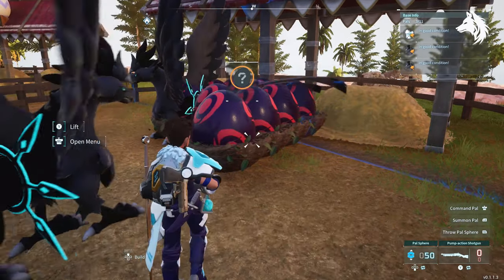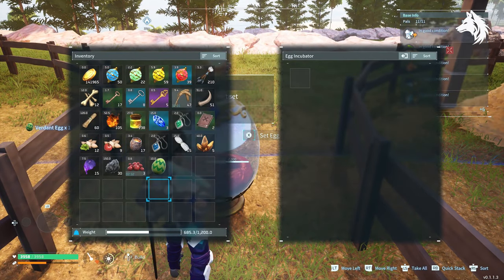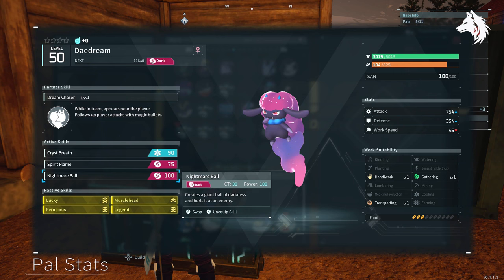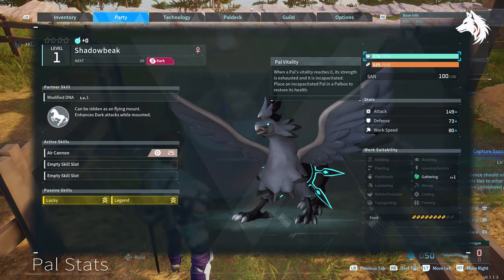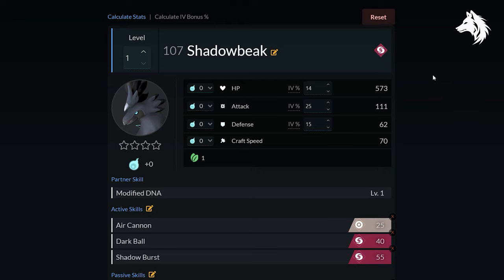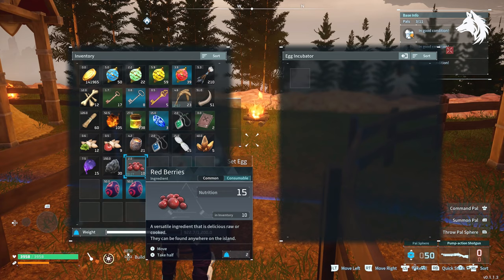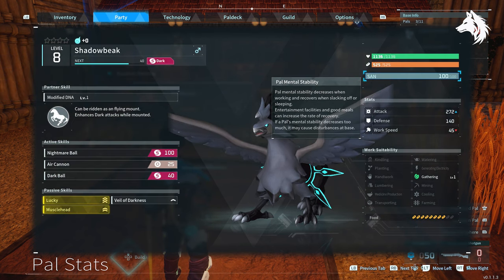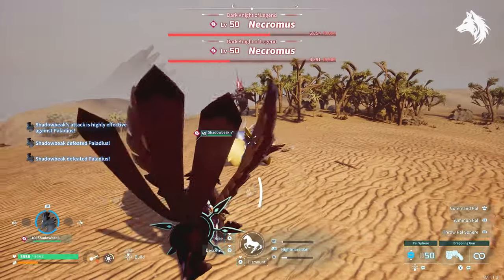Palworld EASY BREEDING GUIDE - How To Get Strongest Pals With Passive Skills & IVs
How to breed pals with the best individual values and passive traits making the strongest pal possible through breeding.

*Timestamps*
0:00 - Intro
0:32 - How to breed passive skills or traits
0:55 - Breeding 2 pals together
1:28 - Getting a pal with 4 legendary passive skills
2:02 - Passive skill breeding quick tips
2:42 - Breeding pals with high individual values or IVs
3:33 - Getting up to 30% increase in stats
4:20 - How Individual values work recap
4:50 - Do alpha and rare pals have better individual values
5:00 - Are IVs inherited from parent to offspring
5:33 - How do you know if your pal has good IVs
6:25 - How to get maximum IV stats

*How To Breed In Palworld*
Understand the Two Parts of Breeding: Breeding involves two main aspects: passive traits and individual values (IVs).

Passive Traits: Passive traits are abilities that pals can randomly learn, such as boosting their attacks, defence, or work abilities. When breeding, if the parents have certain traits, there's a chance they will pass them on to their offspring. Breed two pals together until the baby offspring has the desired traits.

Individual Values (IVs): IVs are hidden values that affect a pal's stats, including HP, melee attack, long-range attack, and defence. These values range from 0 to 100 and are translated into a percentage increase in stats (0% to 30%). Breed pals with higher IVs to increase the chance of getting offspring with better stats.

Breeding Process for Traits: Breed two pals together until the baby has the desired passive traits. It may take multiple breeding attempts and hatching eggs to achieve the desired traits.

Breeding Process for IVs: Breed pals with better IVs to increase the chances of getting offspring with higher IVs. Use online calculators to estimate the hidden IVs of your pals. Swap out parents with better IVs as you hatch eggs with higher IVs to improve the chances of getting stronger offspring.

Identifying IVs: At level 1, it's difficult to identify the IVs of a pal, but as they level up, the differences become more apparent. Use resources like palpedia.net to compare base stats and percentage increases to determine the IVs of your pals.

Optimizing IVs: Breed together pals with the best IVs you have and replace parents with offspring that have better IVs. It's largely based on luck to get pals with perfect 30% increase IVs, but breeding stronger pals over time can improve your chances.

Final Considerations: Achieving perfect IVs can be time-consuming and relies heavily on luck. Unless you're planning to engage in ultra-competitive PvP, having good traits and decent IVs (over 20% increase) should be sufficient for most players to beat the game's challenges.